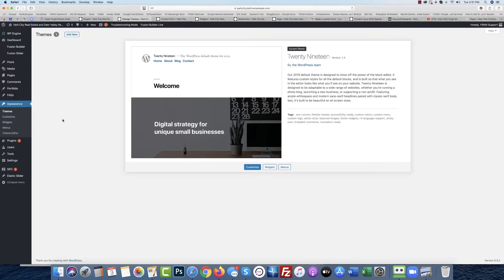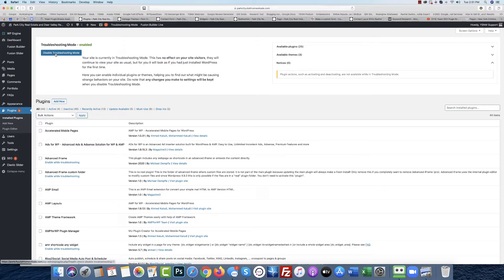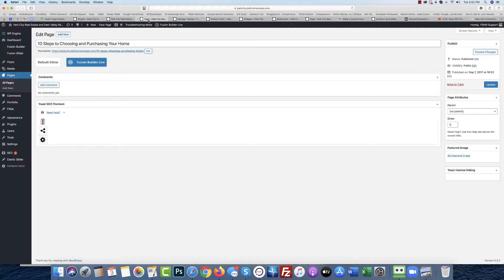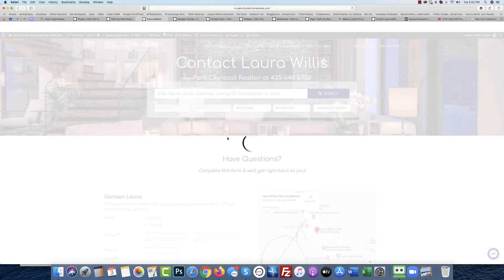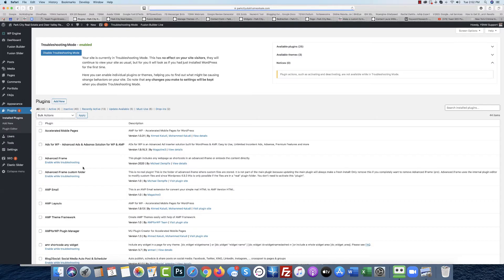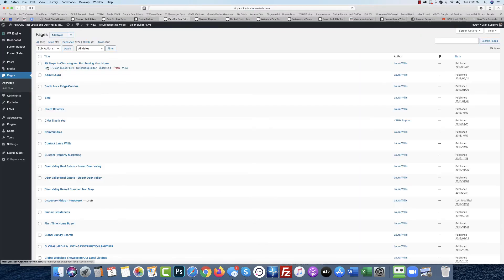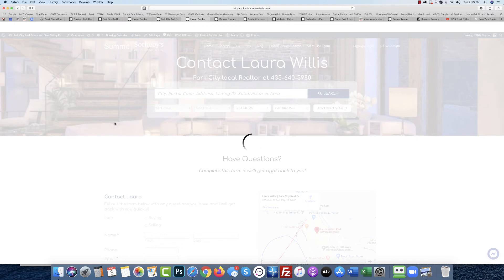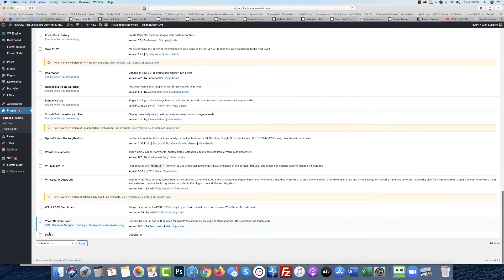Yoast Plugin causing issues with Avada Fusion Core and Fusion Builder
Yoast Plugin causing issues with Avada Fusion Core and Fusion Builder by Charra Bennett-Hammett of Signup for IDXBroker Platinum with NO setup and Fee Install into your Wordpress